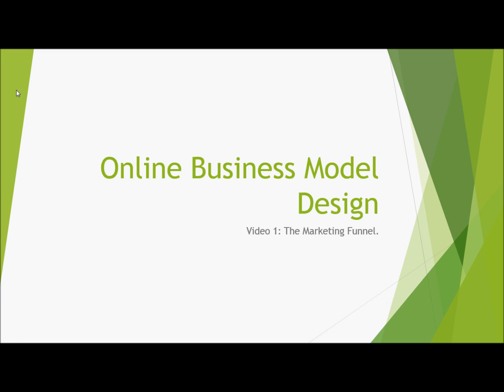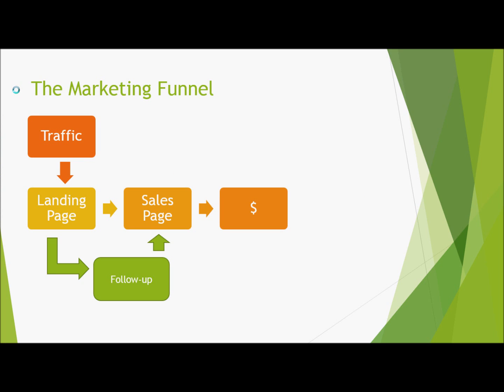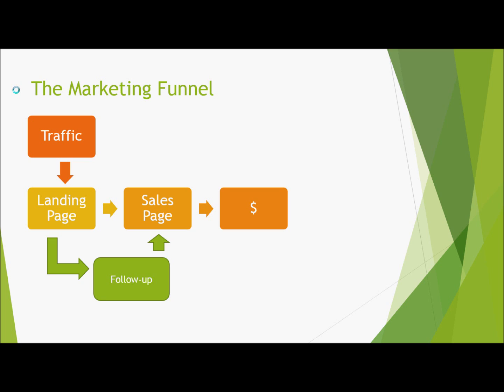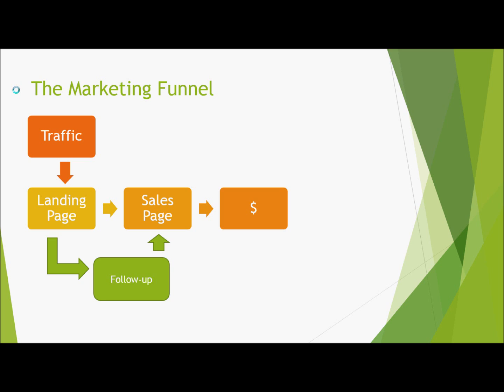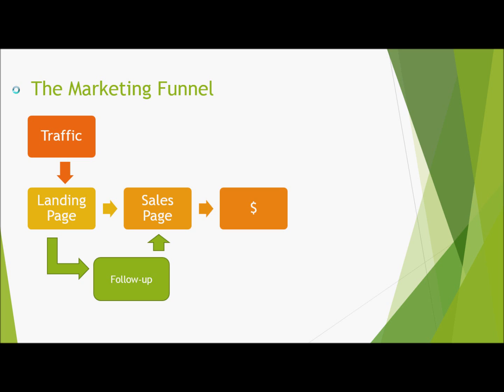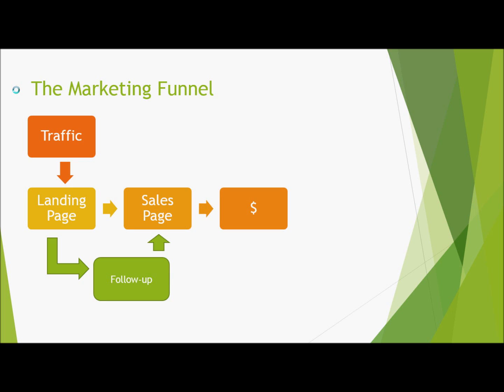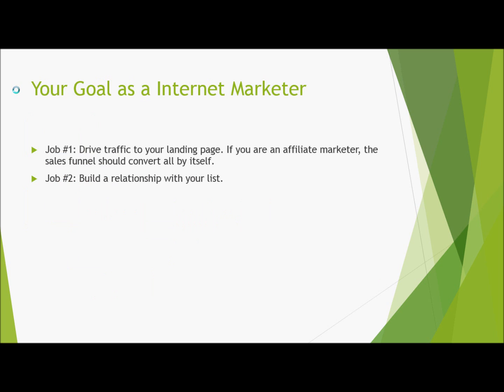Internet Business Models and Strategies Video #1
In this video I wanted to discuss with you internet business models and strategies that can help you create a successful business. This is my first video in my 3 videos series that I wanted to use to help explain internet business models.